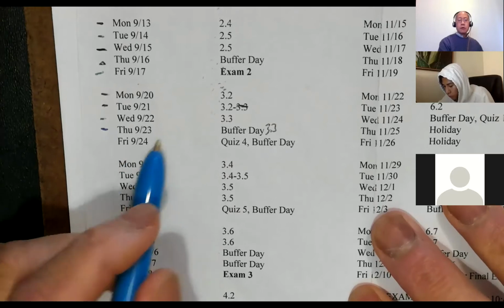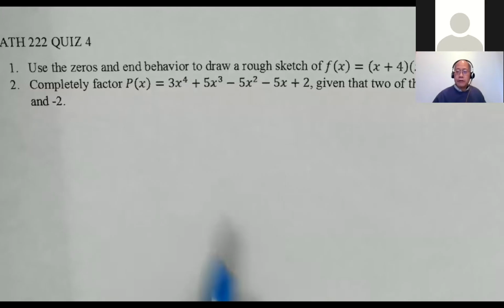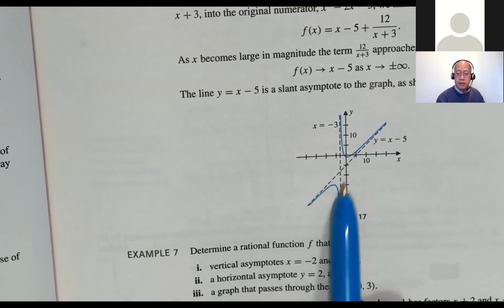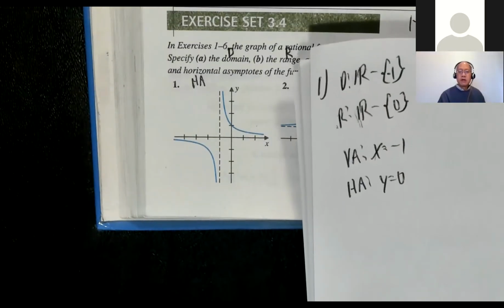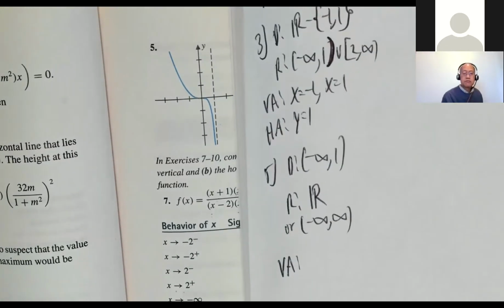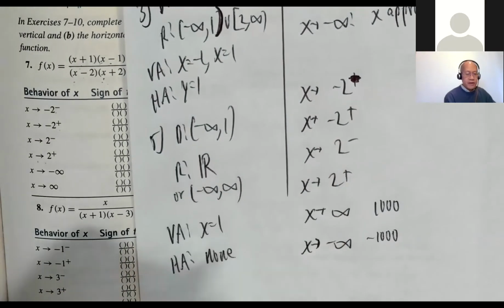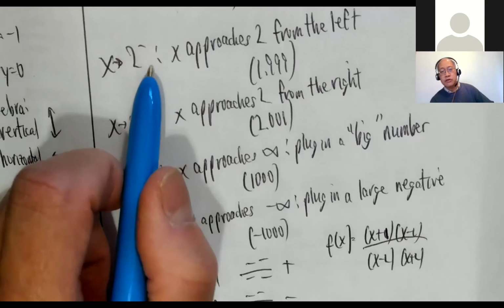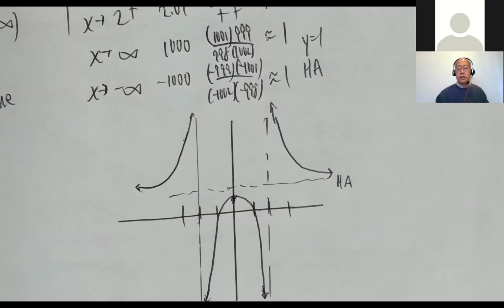MATH 222 FRI 09/24/21